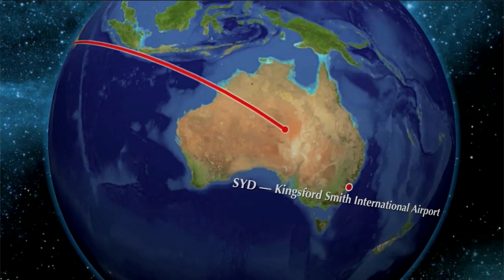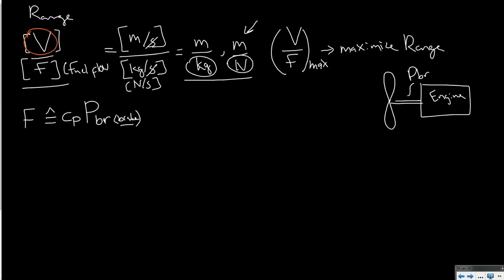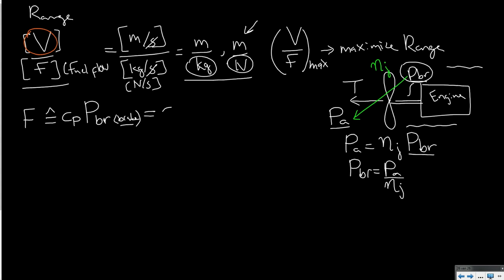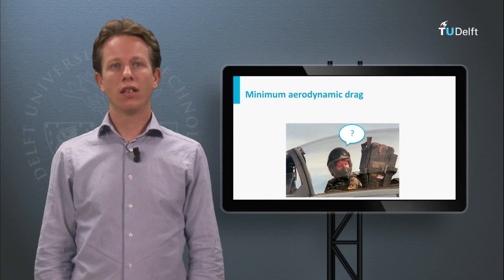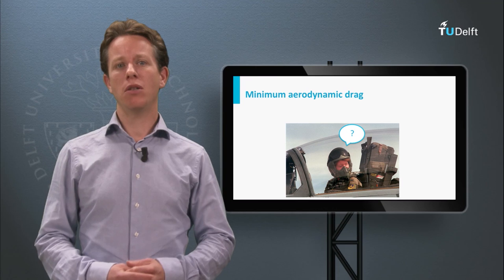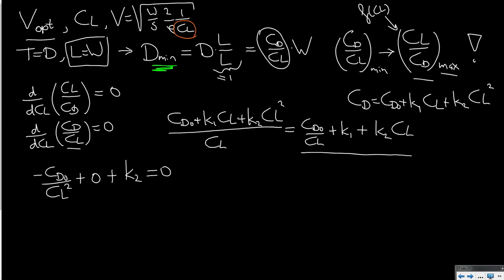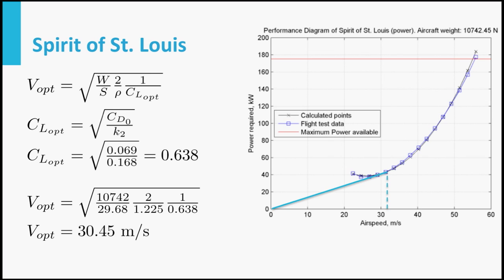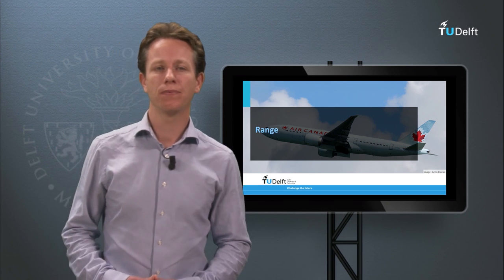AE1110x - W09_2d - Range